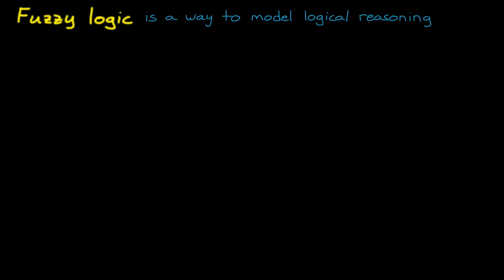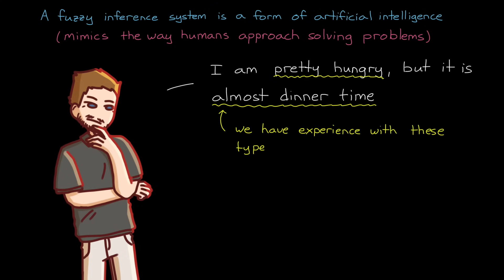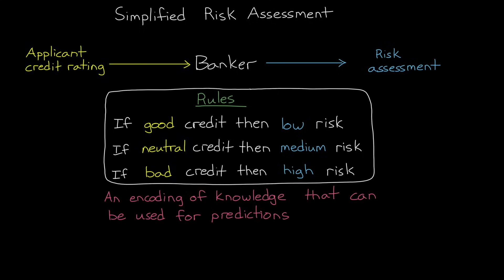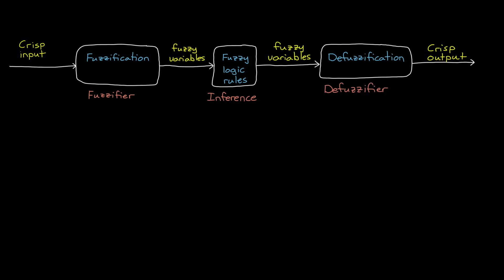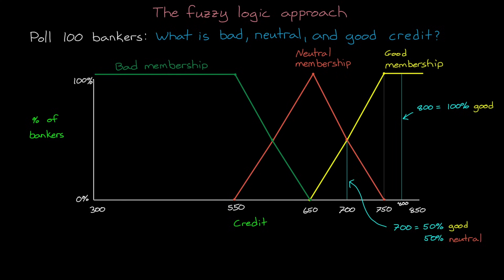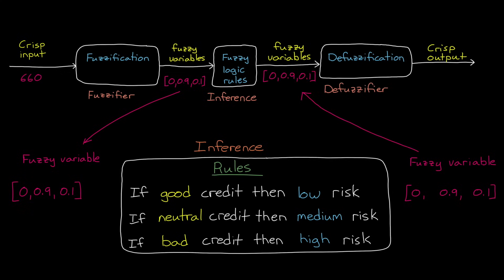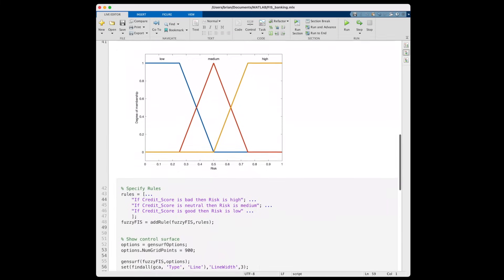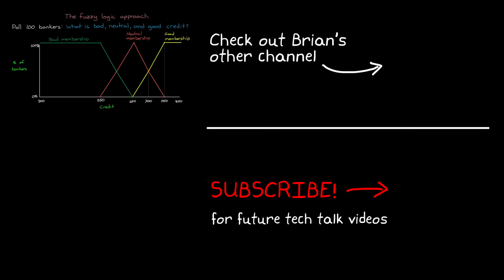What Is Fuzzy Logic? | Fuzzy Logic, Part 1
This video introduces fuzzy logic and explains how you can use it to design a fuzzy inference system (FIS), which is a powerful way to use human experience to design complex systems. Designing a FIS does not require a model, so it works well for complex systems with underlying mechanisms that are not fully known. If you have some experience and intuition about the system, then you can develop and implement the rules.